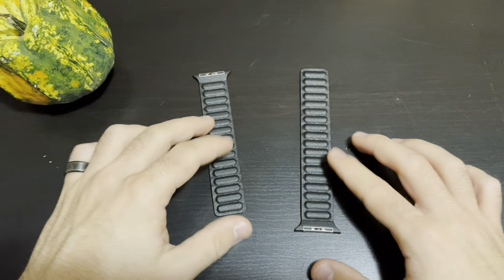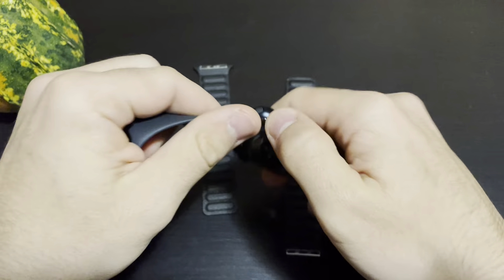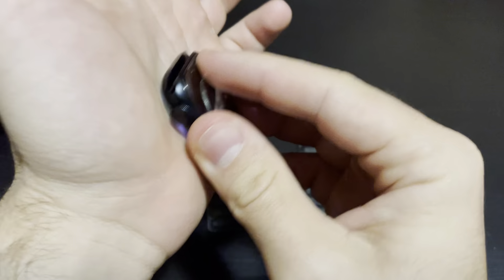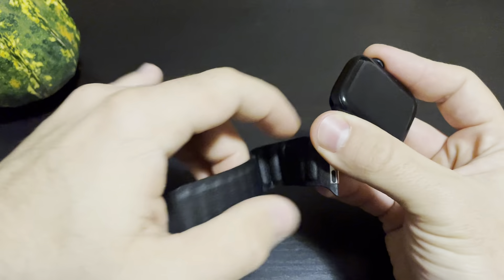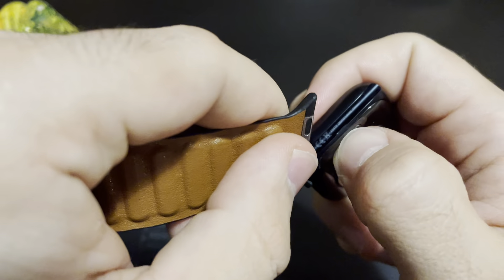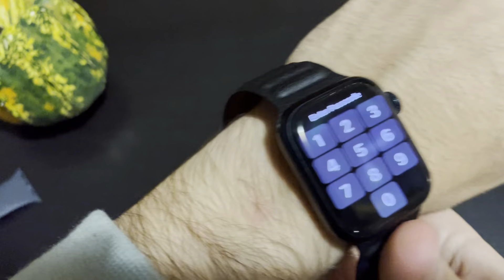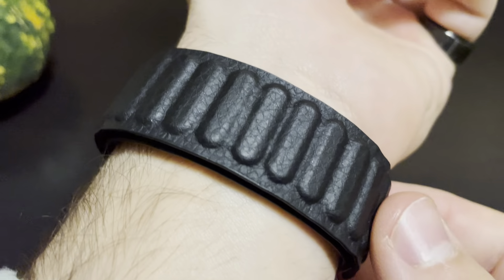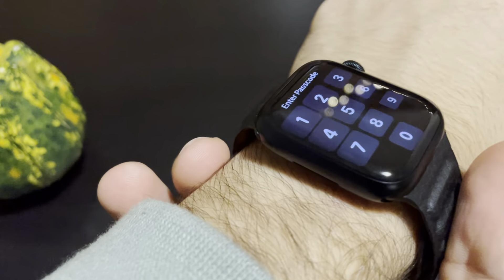Apple Watch Leather Belt Review and Try On